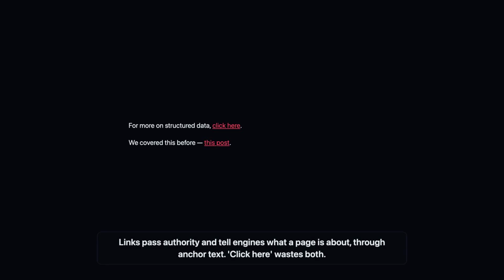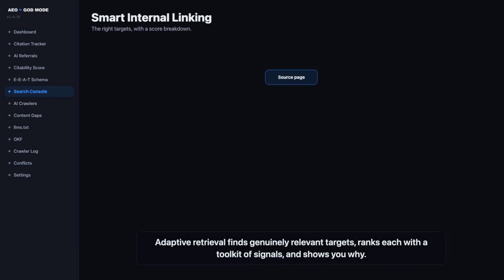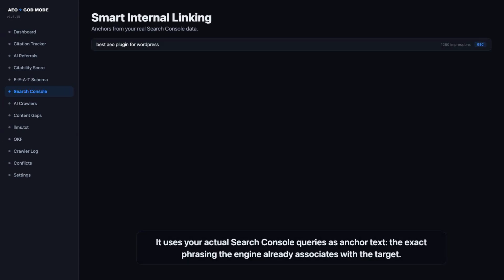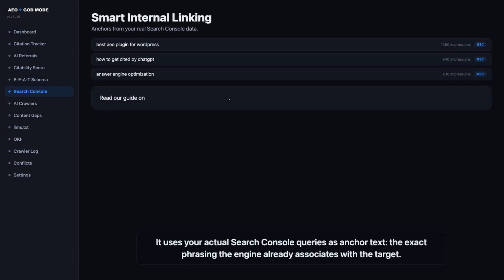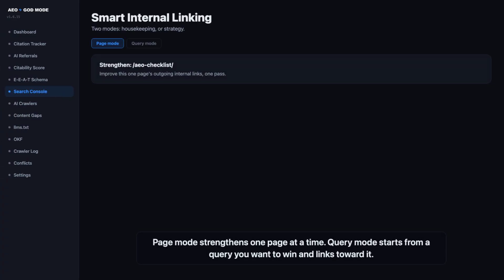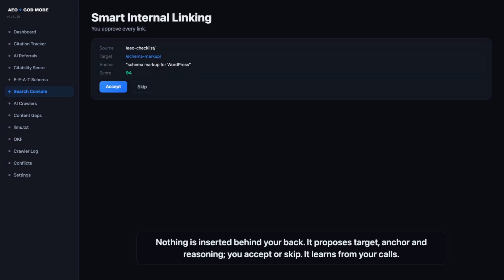How to Use Smart Internal Linking on WordPress [AEO God Mode]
Internal links pass authority and tell engines what a page is about through anchor text, and most internal linking wastes both. Smart Internal Linking picks the right target and writes the anchor from the phrases your site already ranks for in Search Console, so every link doubles as a relevance signal, and you approve each one.

In this video:
- Why 'click here' anchors waste authority and relevance
- Adaptive retrieval finds genuinely relevant targets, with a score breakdown
- Anchor text pulled from your real Search Console queries
- Page mode and Query mode for housekeeping or strategy
- You approve every link; it learns from your calls

Chapters:
0:00 Anchors do two jobs
0:19 Retrieving the right targets
0:39 Anchors from Search Console
0:55 Two modes
1:09 You approve every link
1:22 Get started free

Smart Internal Linking is part of AEO God Mode Pro, and the plugin starts free. Search "AEO God Mode" under Add New Plugins to install the free version, then upgrade for the Pro tools. No card to start. Get your site ready for AI search, also called answer engine optimization (AEO), generative engine optimization (GEO), AI SEO, LLM SEO and ChatGPT SEO.